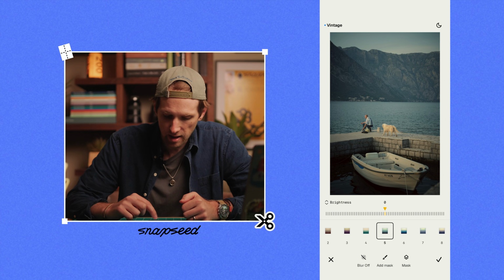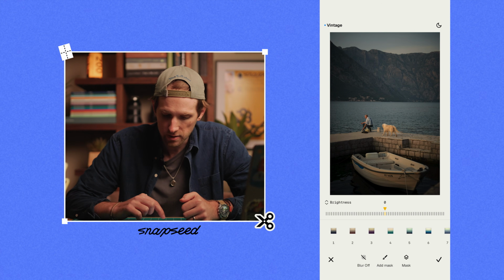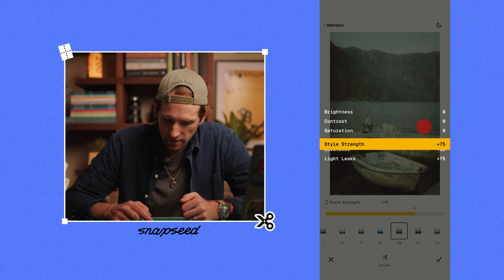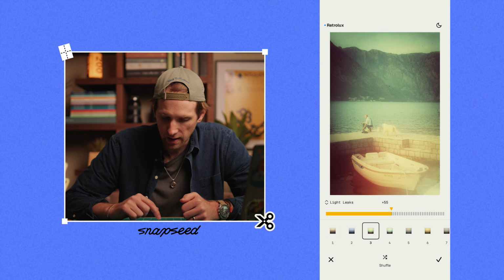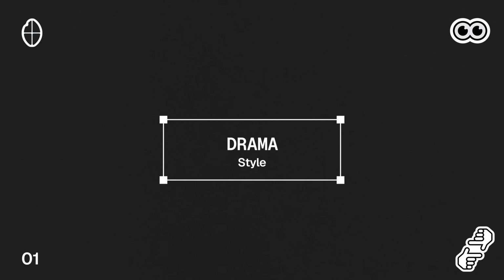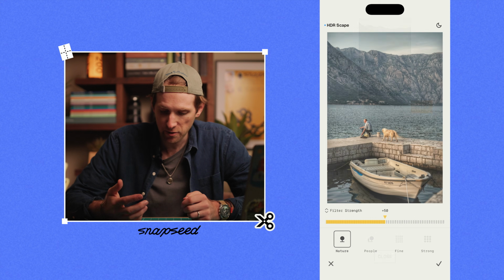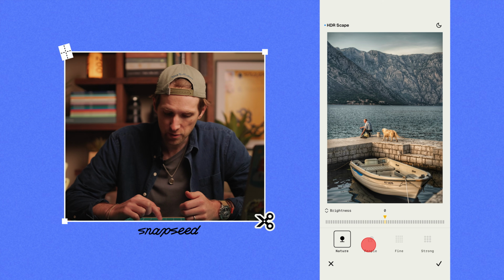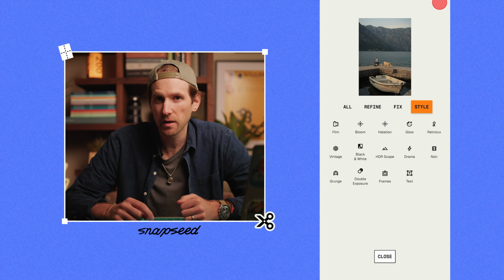Style Tools 4k